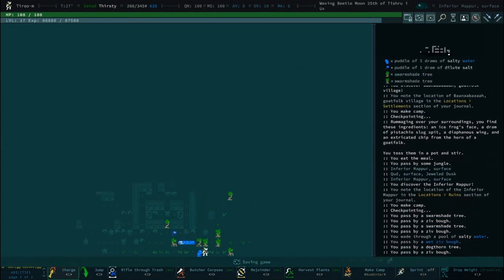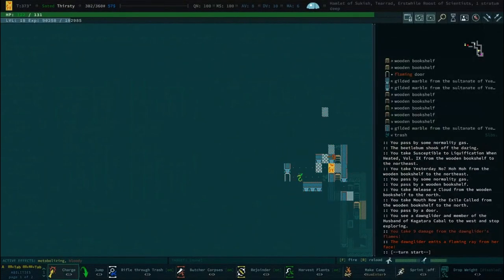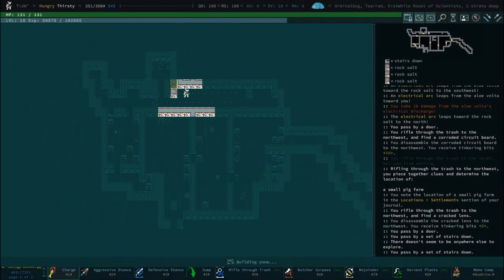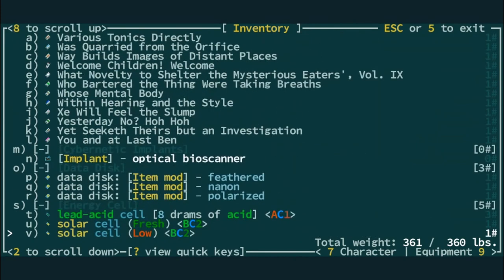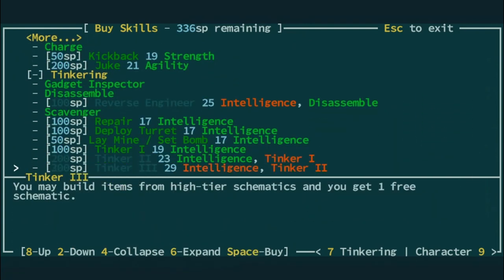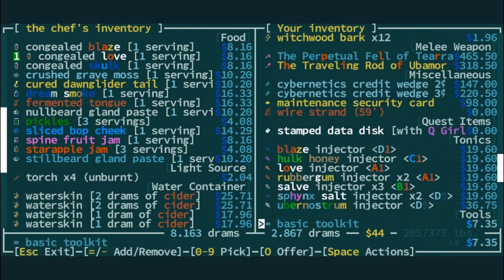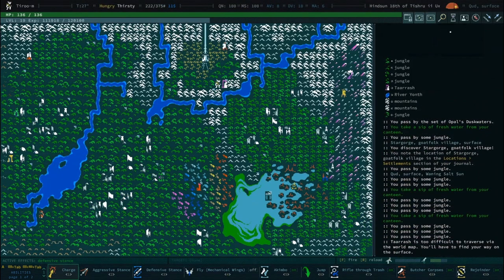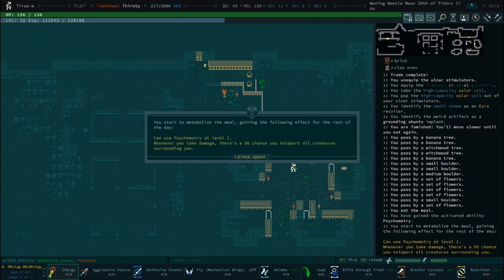The Axe That Cleaves Time - Qud Buds - Gnarf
00:00 - Where Are We Going?
00:50 - Historic Site Tearrad
9:26 - The Axe That Cleaves Time
14:16 - you notice some ruins!
15:25 - Stockpiling Books
19:07 - U-Shur Legendary Glover
20:49 - Arrival to Ezra